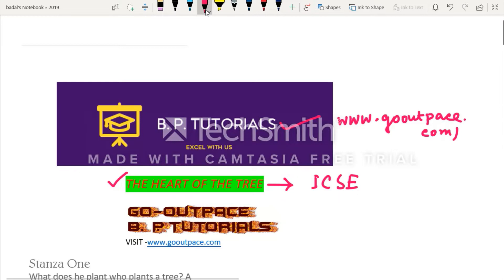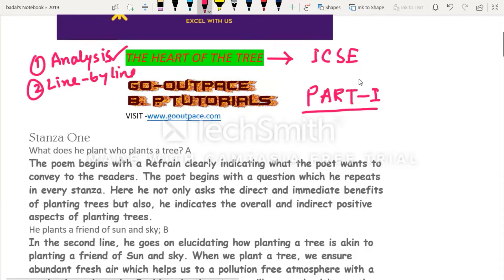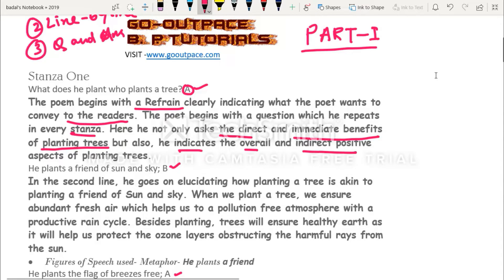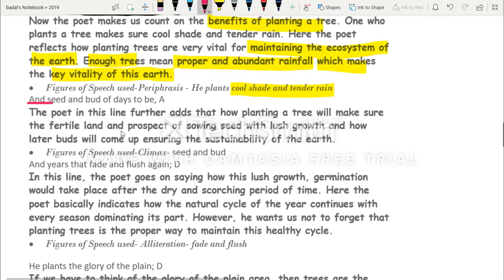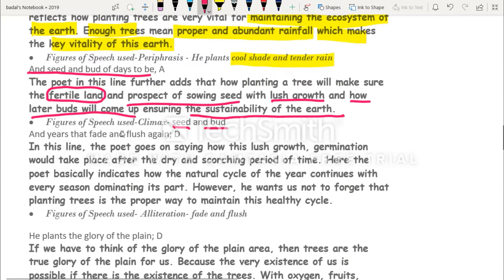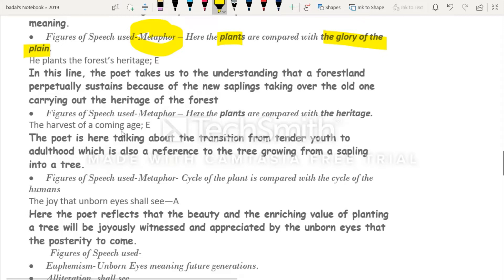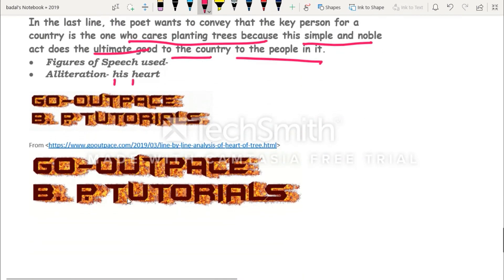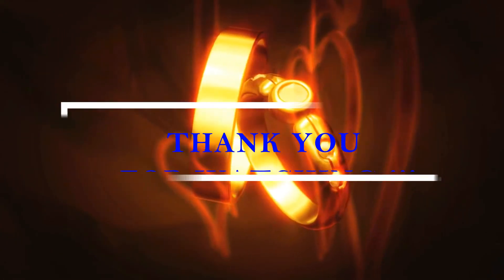LINE BY LINE ANALYSIS OF THE HEART OF THE TREE ICSE CLASS IX AND X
WATCH LINE BY LINE ANALYSIS OF ICSE CLASS IX AND X ENGLISH
ANALYSIS. GET DETAILED EXPLANATION ALONG WITH THE LITERARY DEVICE DETAIL.

TO GET MORE ON ICSE POEM AND STORIES KEEP VISITING
FRIENDS AND VIEWERS YOU CAN CONNECT ME IN THE FOLLOWS WAYS-
3. (ICSE AND ISC STUDY MATERIALS)
BUY BOOKS WRITTEN BY ME
1. KALCHAKRA OOM AND THE CHOSEN FIVE (FANTASY FICTION)
2. Whispers of the Invisibles - Nachiketa and the Mystery of the Dark Shadows
3. 1001 ONE WORD SUBSTITUTIONS FOR COMPETITIVE EXAMINATIONS
DOWNLOAD MY APPS
1. CBSE NCERT ANSWERS
2. 1001-ONE WORD SUBSTITUTIONS